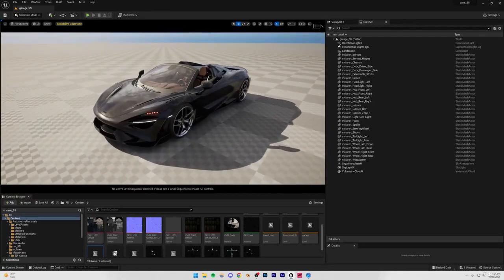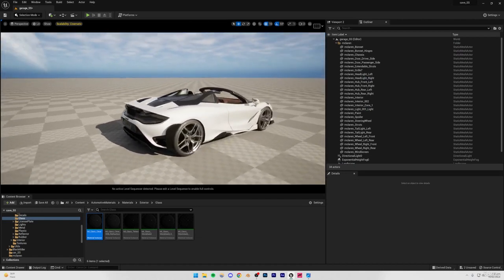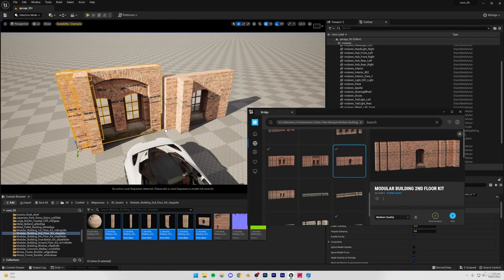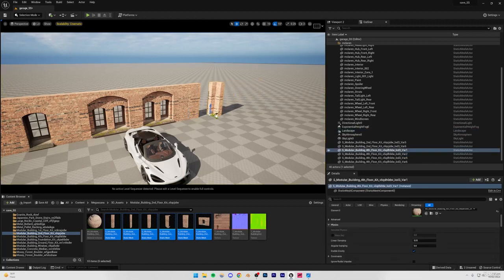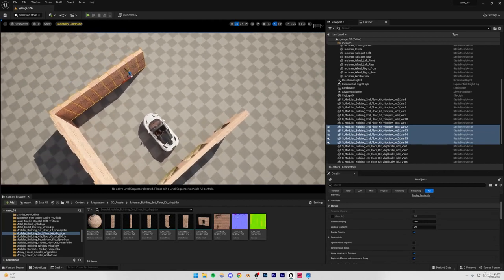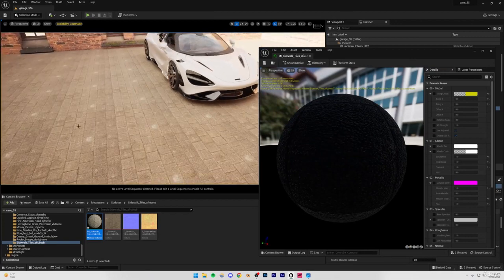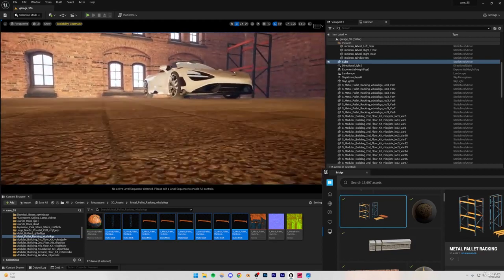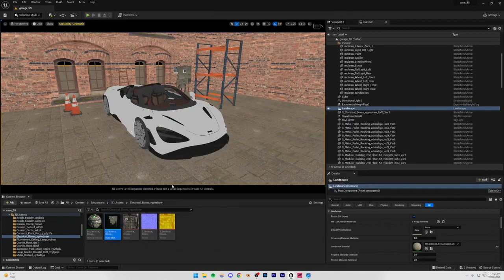3 Building the Garage